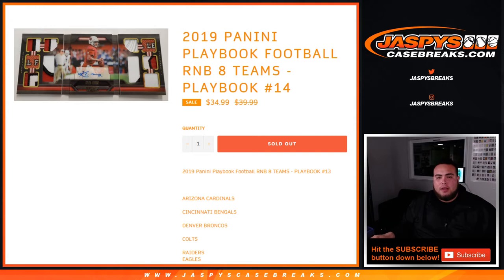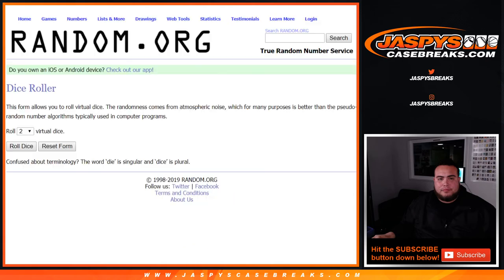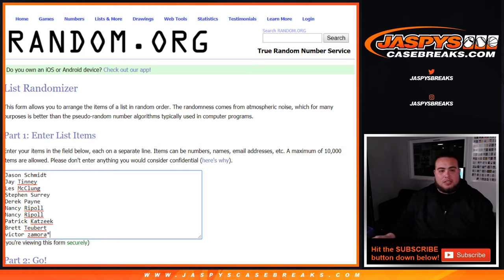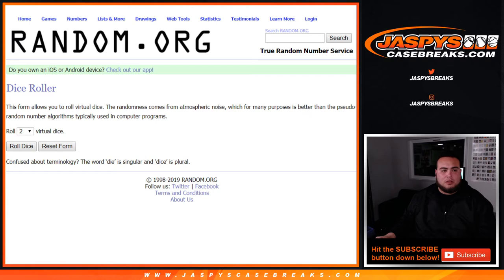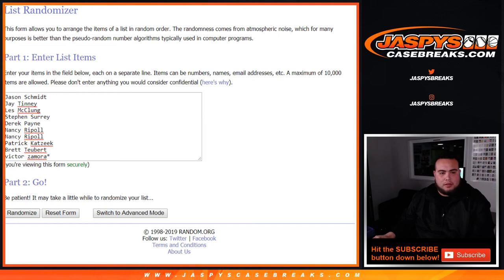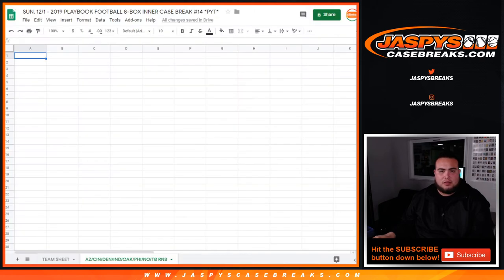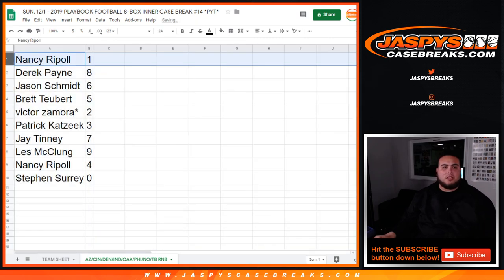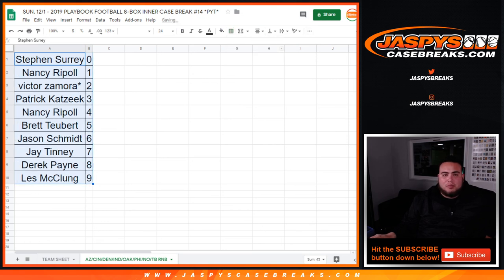SUN. 12/1 - 2019 PLAYBOOK FOOTBALL 8-BOX INNER CASE BREAK #14 *PYT* 8 TEAM RNB